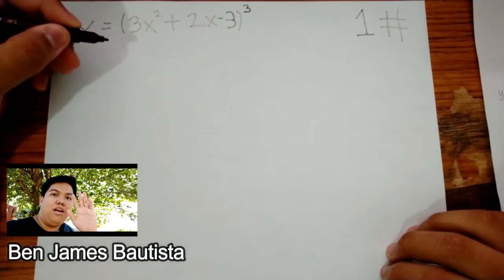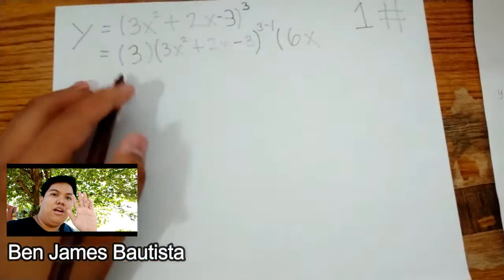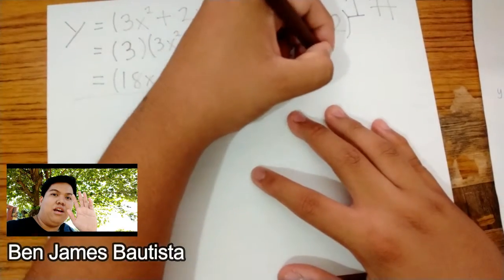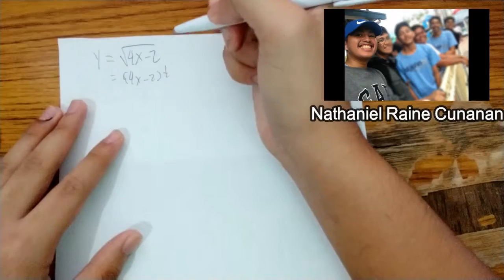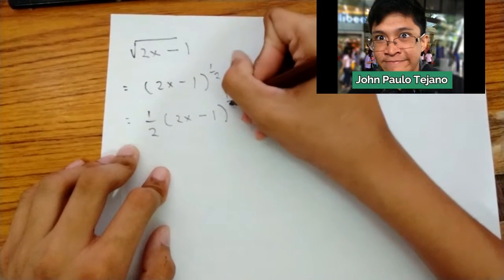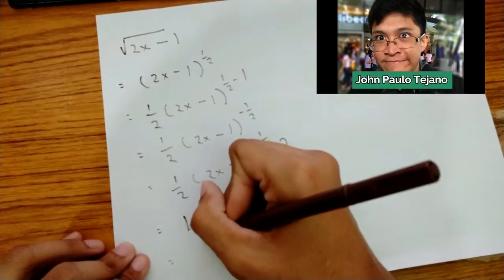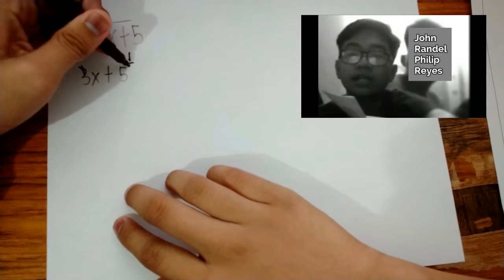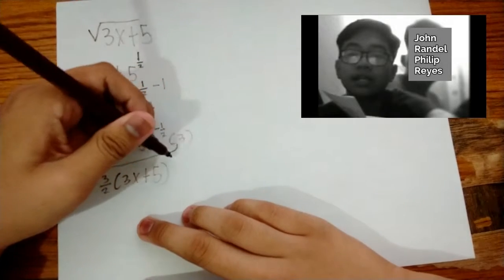Need Math Problems?? Victor To the Rescue (Chosssss)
Special Project namin sa Basic Calculus to. Pang angat para di makakkuha ng line of 7. heeeshhhhh. Have a Good Day!